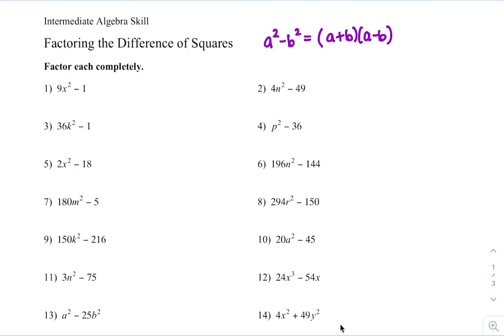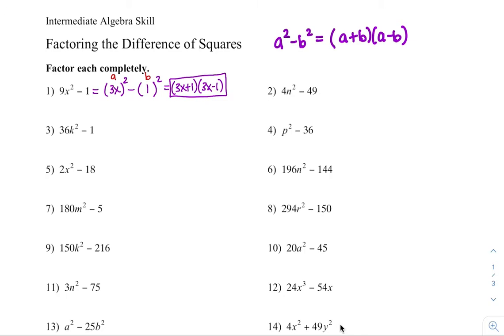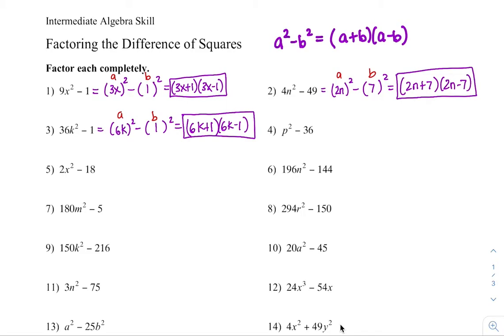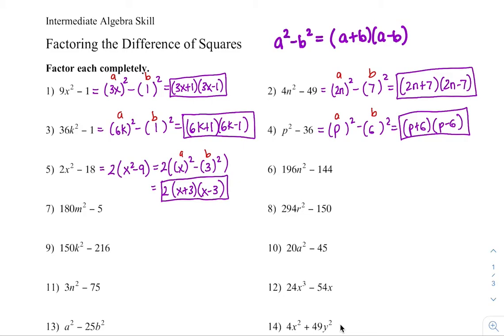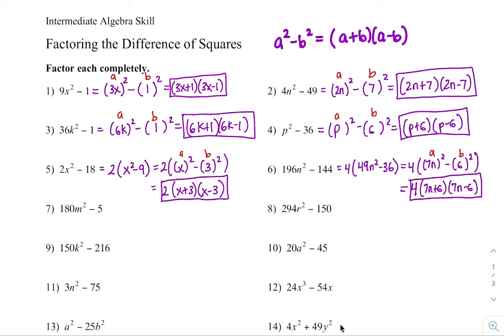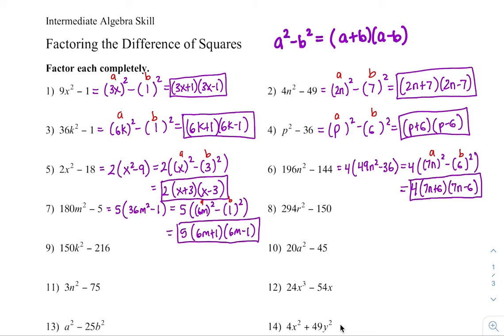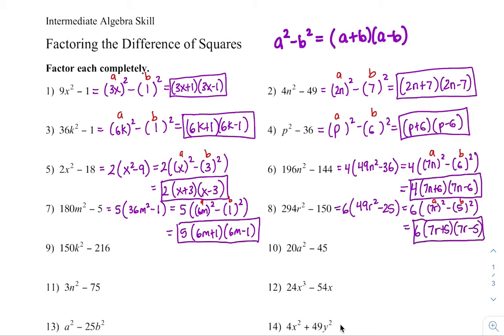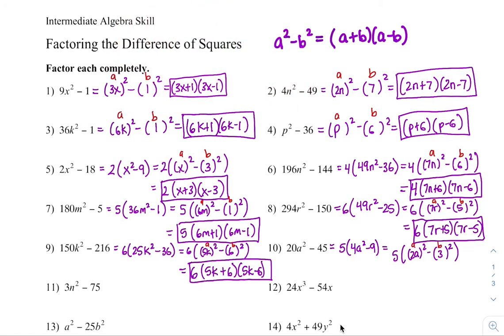Math 3 2020-2021 Factoring by Difference of Squares